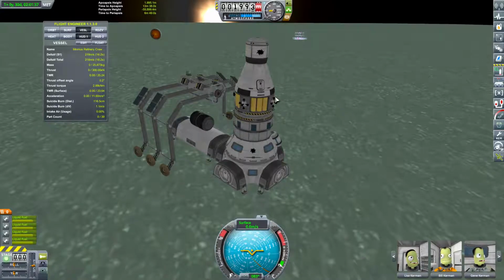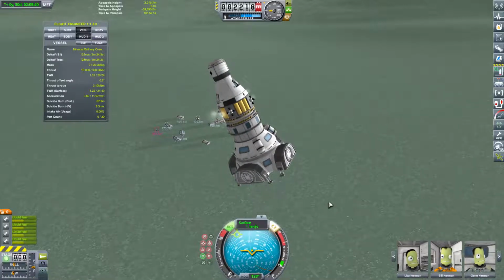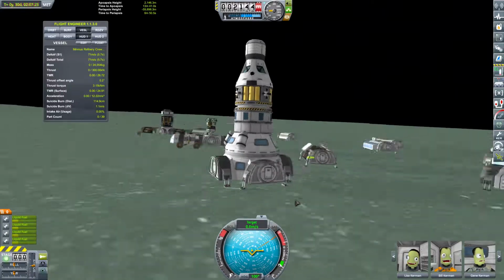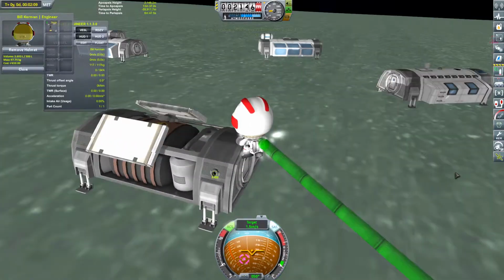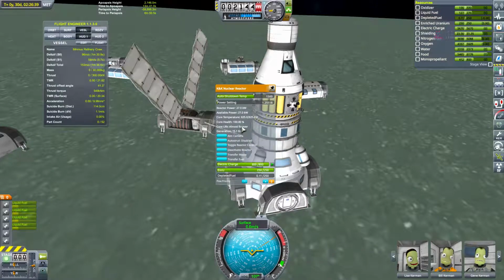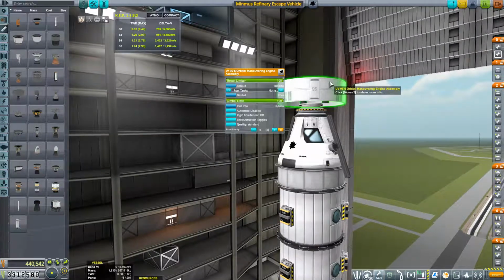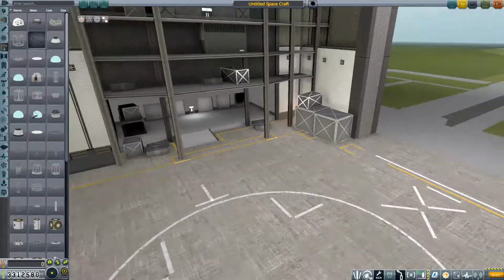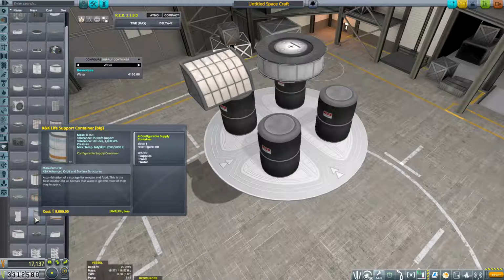Kerbal Space Program - Kerbalism S02E72½ - Final Moving and a Mod Update or Two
This episode has an awful lot of me talking in it, and not a lot of game play, hence the half episode title. Ill be uploading ep73 shortly.